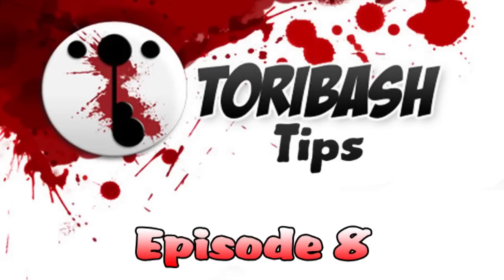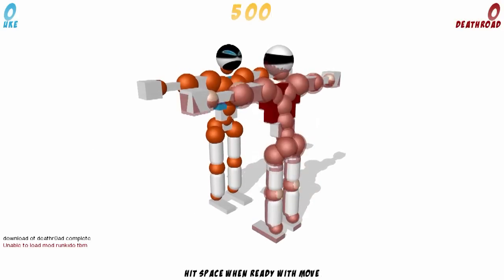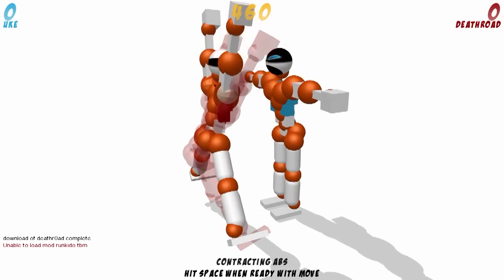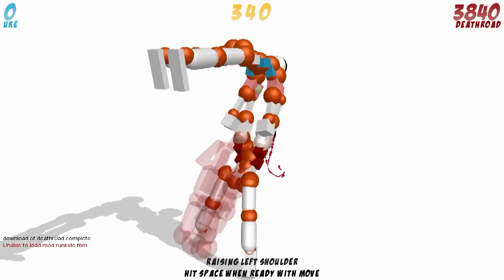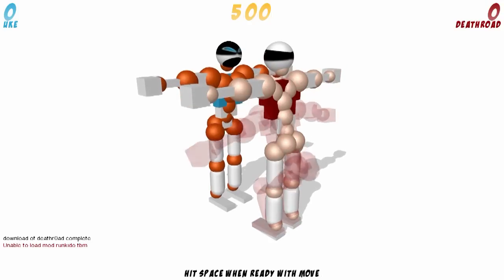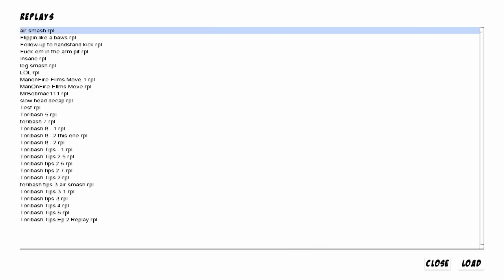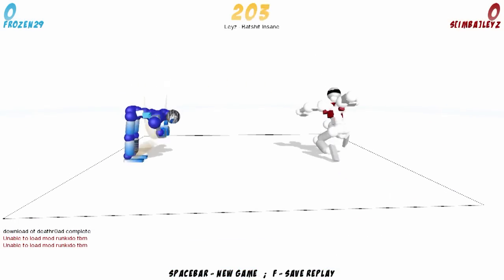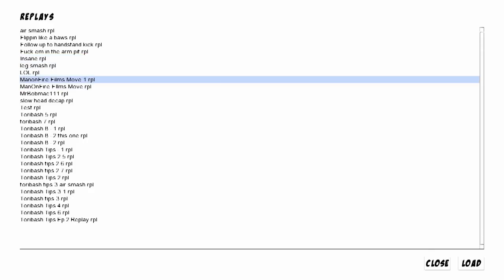Toribash Tips - Episode 8: Four Moves And A Bunch Of Replays (Special Episode)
This week Jack and Morgan are practically drowning in content.

Move Directions:

Taser Tap

Don't Hold Anything

Use 6 Turns (Space Bar 6 Times)

Hold All (Press C)
Contract Pecs
Raise Shoulders
Grip Both Hands (Press V)

Use 2 Turns (Space Bar 2 Times)

Let Go Both Hands (Press V)

Use 1 Turn (Space Bar 1 Time)

Extend Hips
Contract Knees

Extend Knees

Use 4 Turns (Space Bar 4 Times)

Contract Abs
Contract Hips

Lower Shoulders
Contract Knees

Flying Suplex

Raise Shoulders
Extend Glutes

Use 3 Turns (Space Bar 3 Times)

Contract Glutes

Use 1 Turn (Space Bar 3 Times)

Hold Glutes
CONTRACT Abs (CONTRACT CONTRACT CONTRACT!)

Lower Shoulders
Contract Pecs

Extend Hips
Extend Abs
Contract Neck

Raise Shoulders

Contract Knees
Extend Ankles

Hold Knees
Contract Hips
Contract Abs
Lower Shoulders

Use 14 Turns (Space Bar 14 Times)

Contract Knees

Use 8 Turns (Space Bar 8 Times)

Raise Shoulders

Slow Decap

Contract Pecs
Raise Shoulders

Lower Shoulders

Raise Shoulders
Contract Hips
Contract Abs

Extend Hips
Lower Shoulders